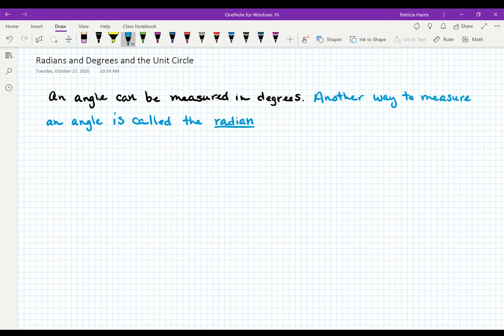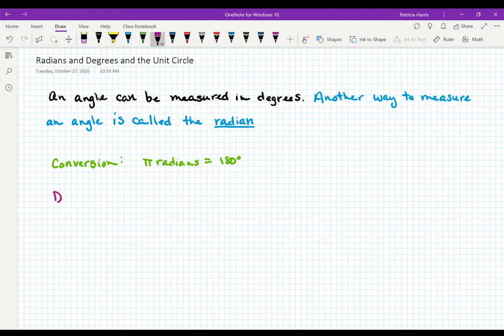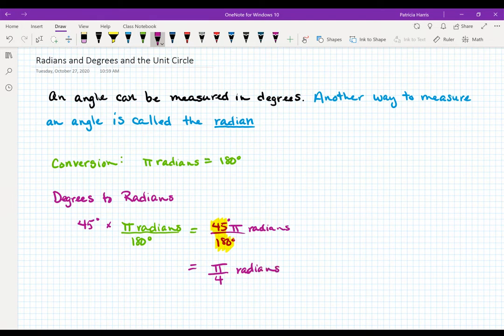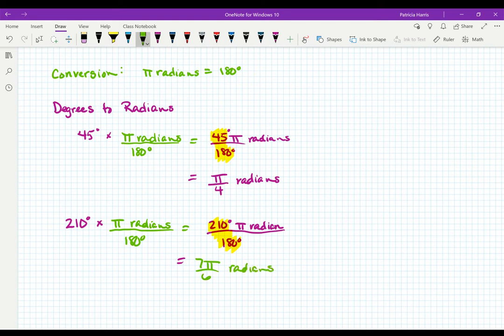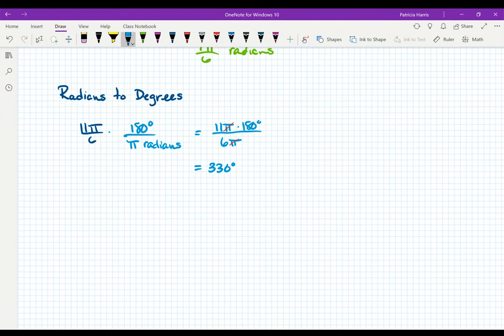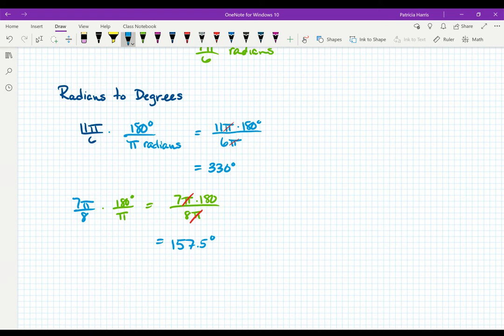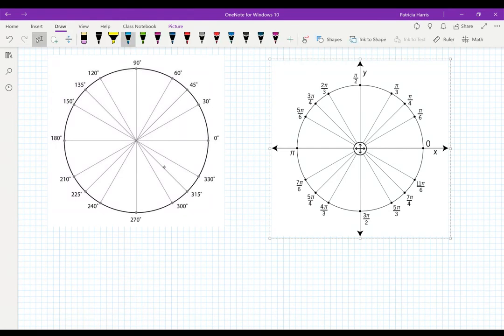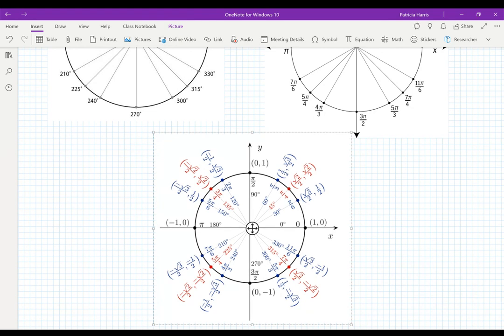Radians, Degrees and the Unit Circle